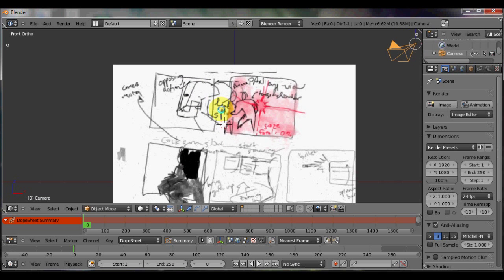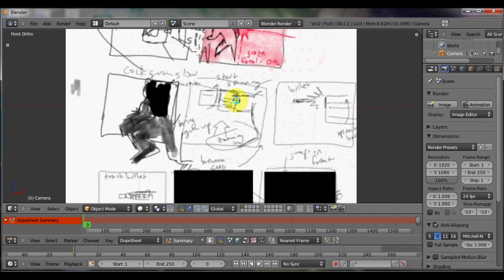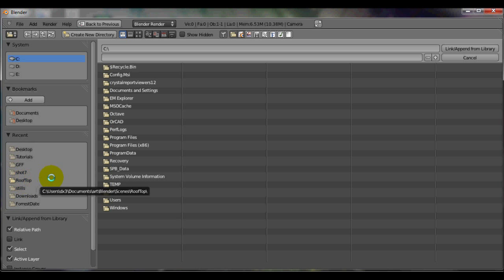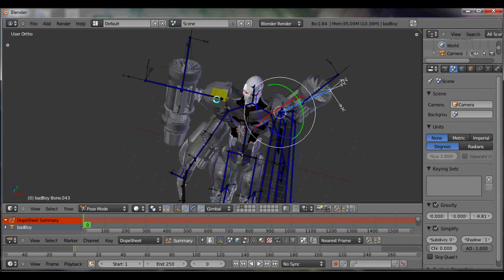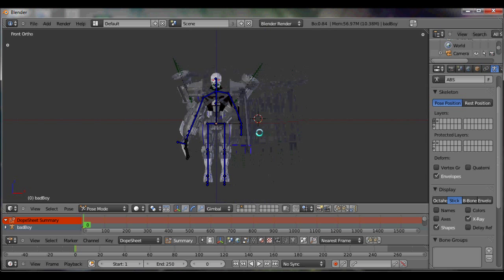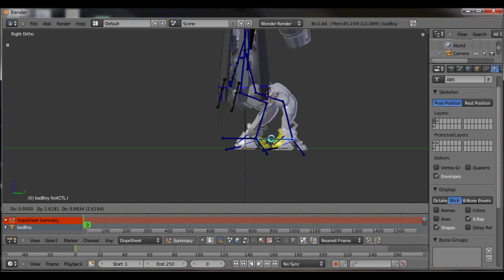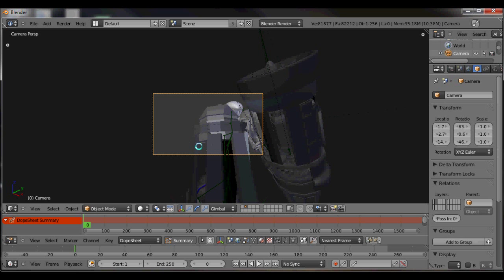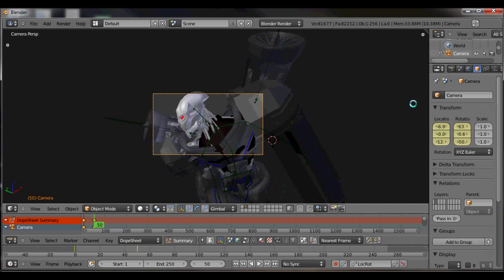Awesome Pose To Pose Animating Blender Tutorial Part 1a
How do I set up a scene?  How do I animate a cool movie?
This tutorial set goes through pose to pose animation, working with a character, camera, timing, etc.

EDIT -- I uploaded a proxy model of the character to Blendswap with the exact same bone system  (Badboy or Pan (Proxy) at blendswap.com)

PART 1B Continues right where 1A left off

by the end of this tutorial set, you will have seen me develop a completed action ready to bi included into a background scene, rendered, and off to the presses!

Assumes a knowledge of bones and basic keyboard shortcuts

like me on Facebook Dx3 Studios

a low poly version of the character (same bones, different model) is available at blendswap (until the full version is available)